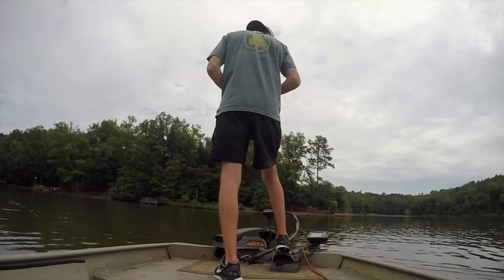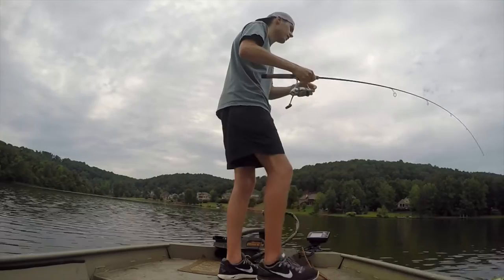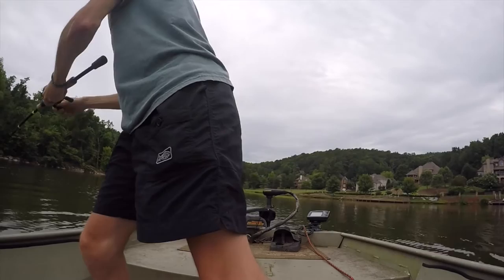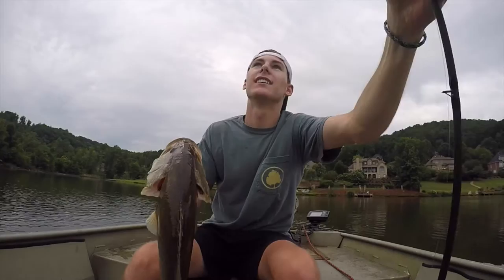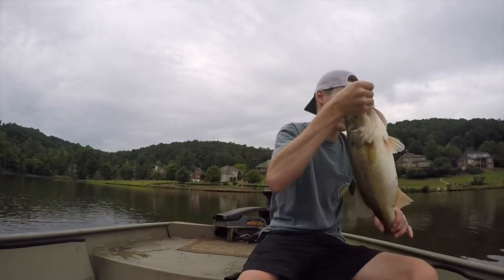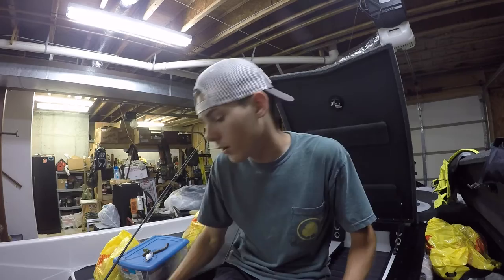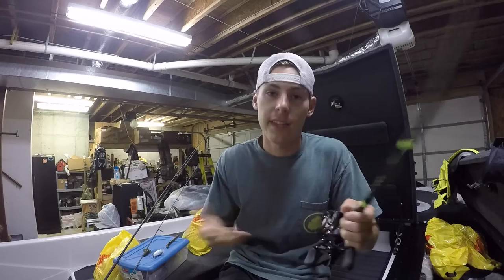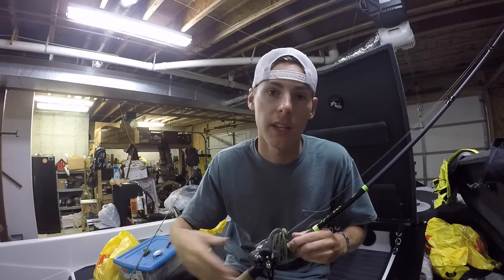Summertime pond bassin w/ Dirty Jigs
Sorry about the terrible audio quality! Im working on it!

Got a chance to do a little afternoon fishing at my local lake here in Alabama.

Lures used:
- 3/16 oz Spot Sticker shakey head w/ Zoom magnum finesse worm (green pumpkin) tail dipped in chanteuse Spike-it
- Strike King KVD 1.5 square bill in (gizzard shad)
- 3/4 oz Dirty Jigs Tackle tour level football head (sprayed grass) w/ Netbait baby paca craw (green pumpkin)

Gear:
- G loomis IMX 722 sjr 6' medium fast w/ Shimano Saros 2500 (30lb powerpro maxcuatro / 10lb. sunline floro leader)
- G loomis E6X 852 jwr 7'1" medium ex-fast w/ Shimano Casitas (6.3:1) w/ 15lb. Monofilament
- G loomis E6X 894 jwr 7'5" heavy fast w/ Shimano Citica (7.2:1) w/ 15lb. Sunlike Sniper FC fluorocarbon